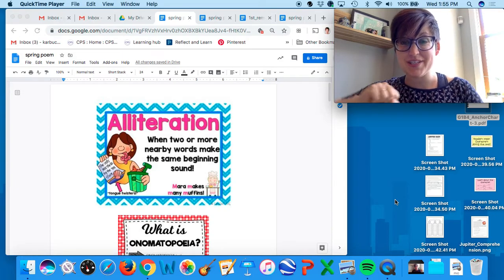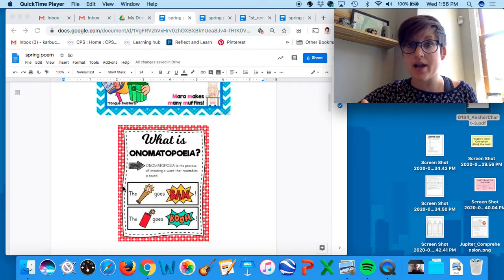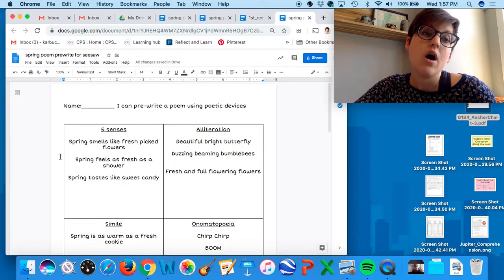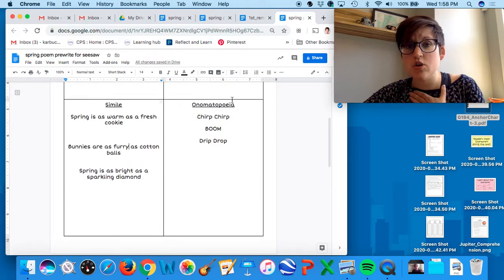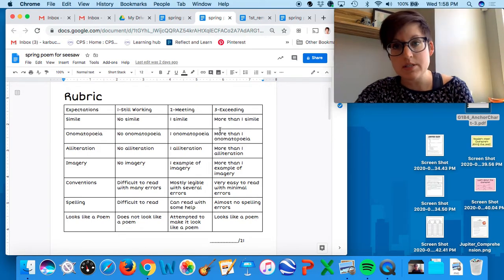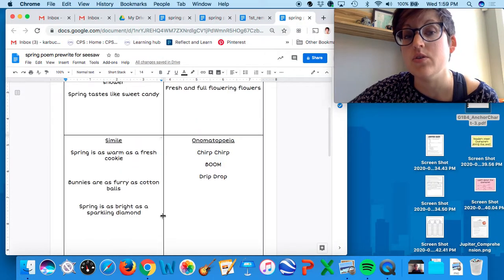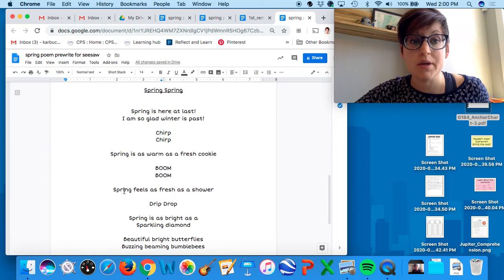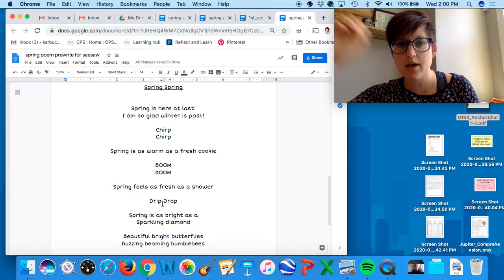Spring poem day 2